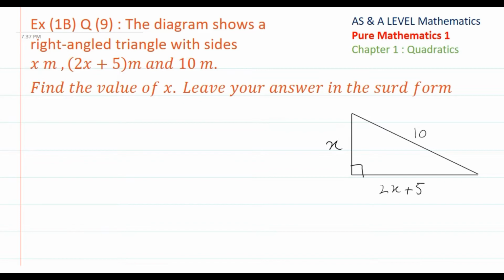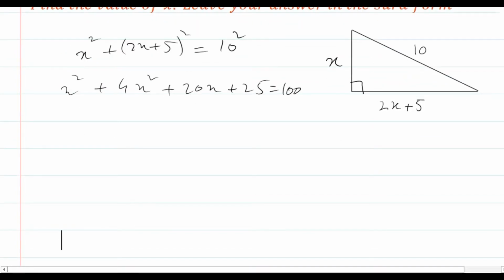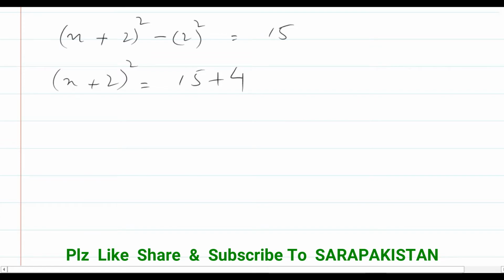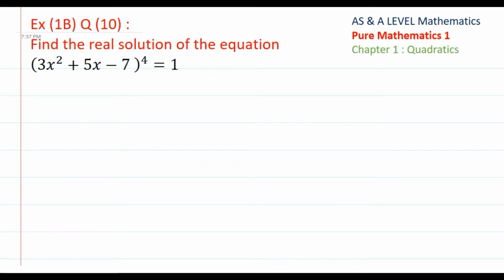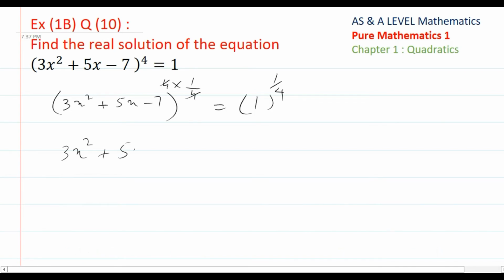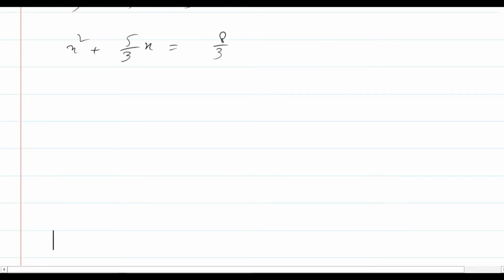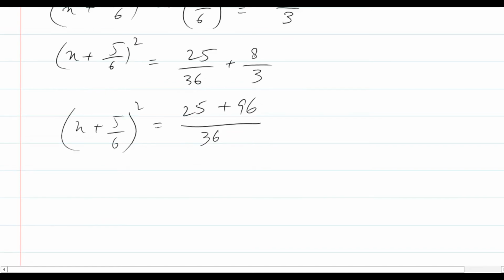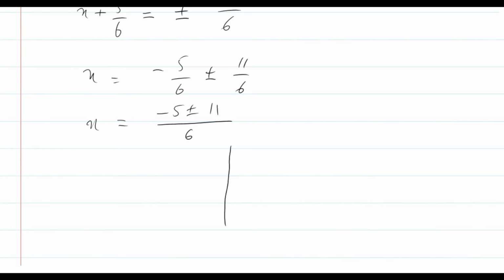Ex 1B Q9+Q10